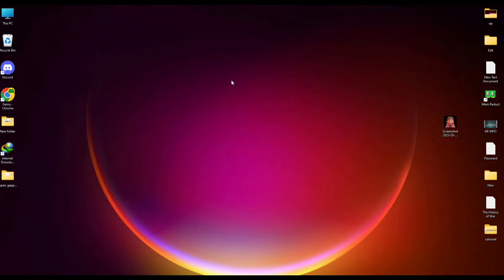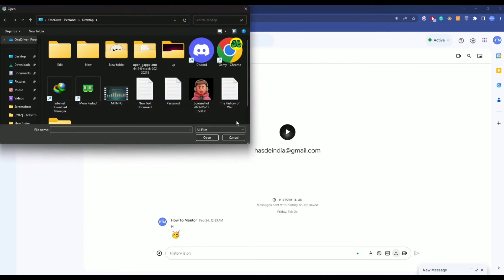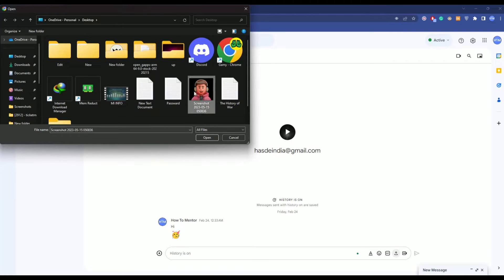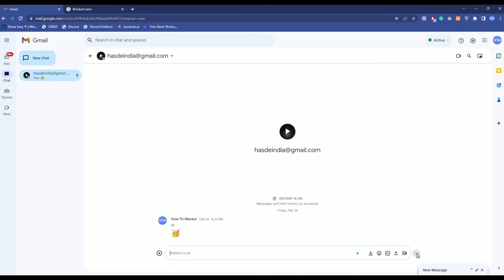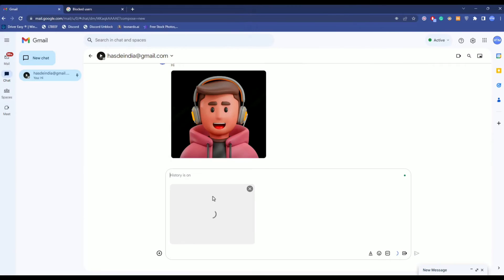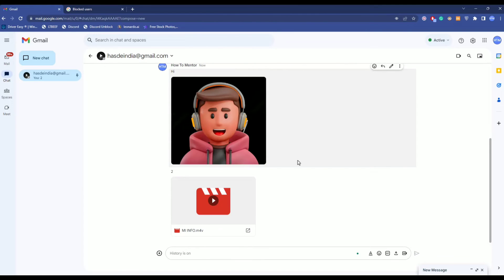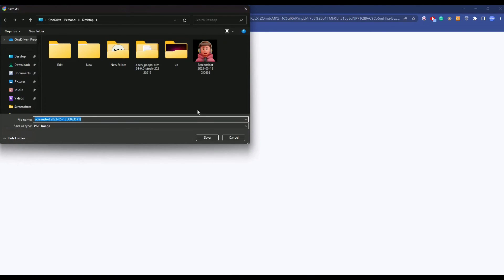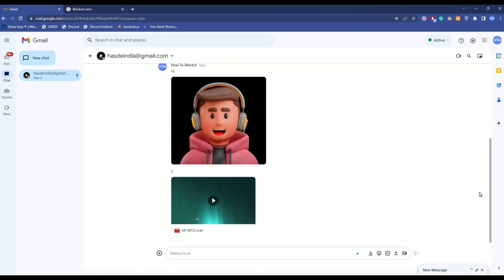How to Send Pictures on Google Chat - EASY Method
How to Send Pictures on Google Chat. It’s a very easy tutorial, I will explain everything to you step by step.